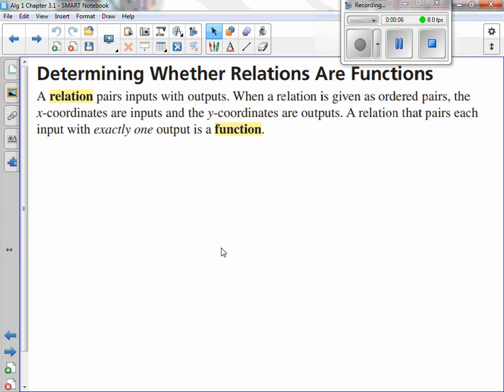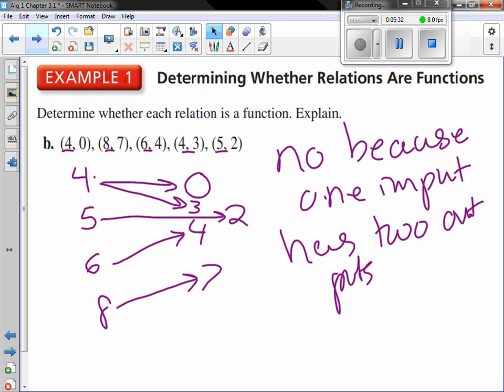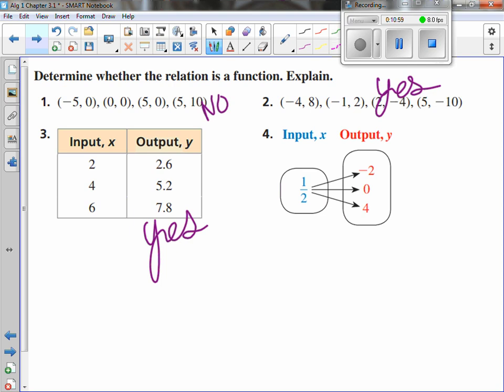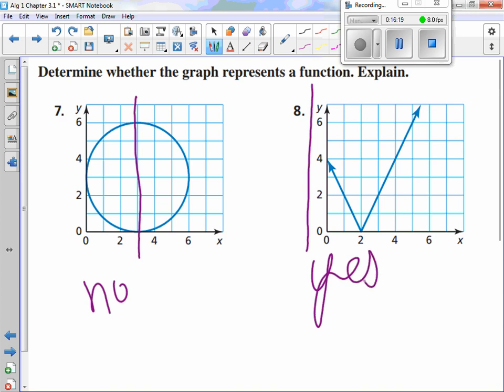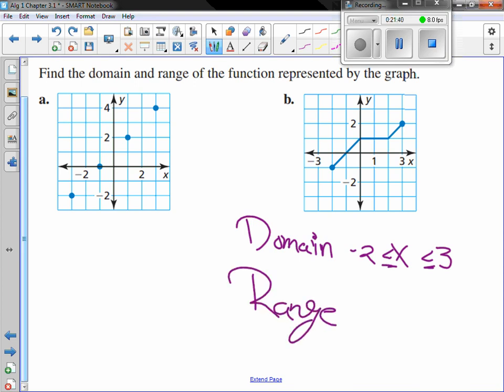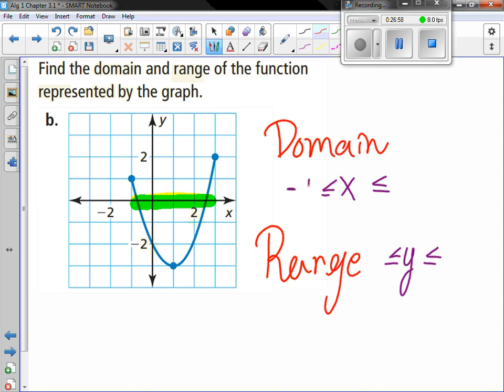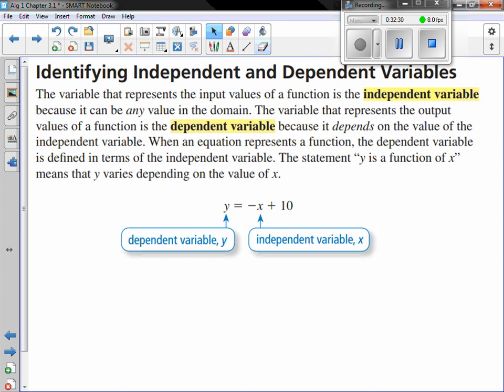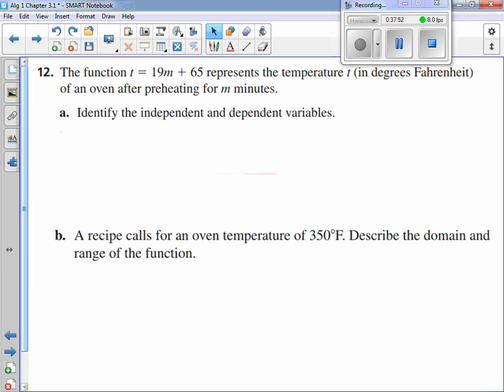Algebra Chapter 3.1